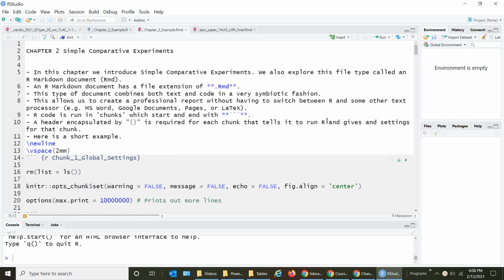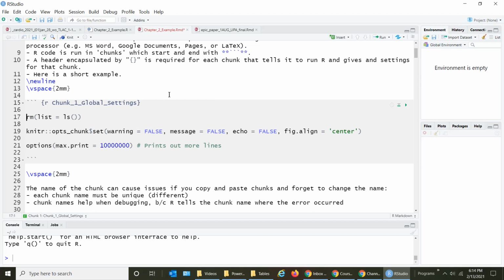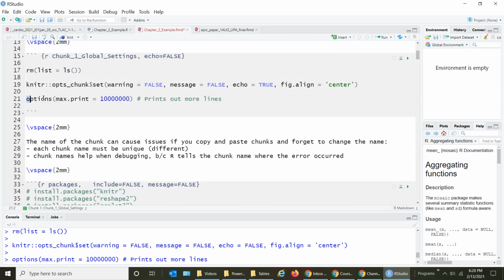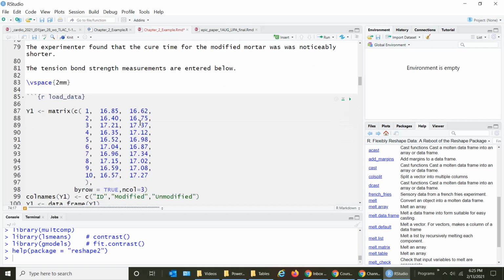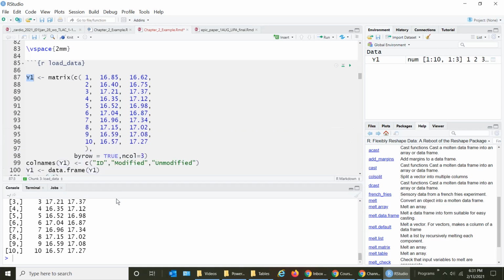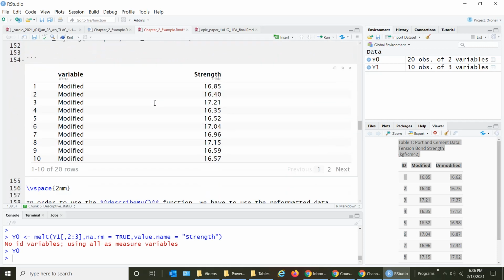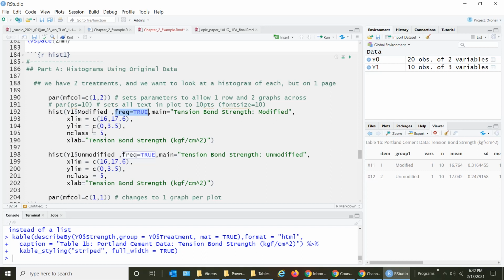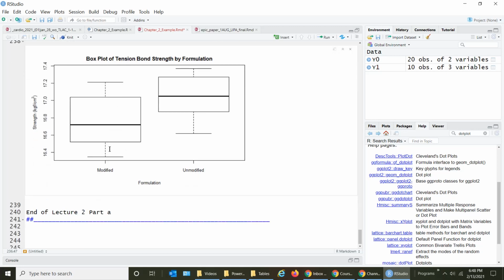ANOVA/DOE Chapter 02 Part 2c Descriptive Stats in RStudio (Statistical Methods)